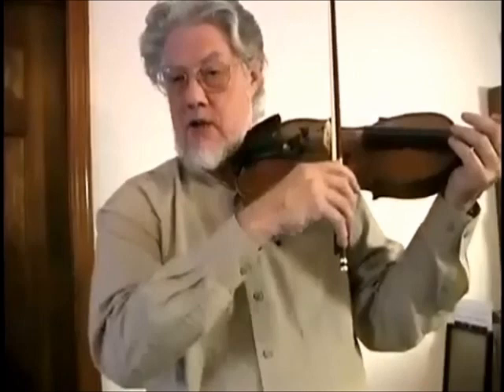Violin Music Lesson Two - Eric Lewis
- Interested to play the violin but do not know where to start or having problems with money and time? Now is your chance to learn from the world's best violinist, Eric Lewis! He will coach you step by step from his online home course. You can learn from home and save money at the same time! Best of all, it is risk free!